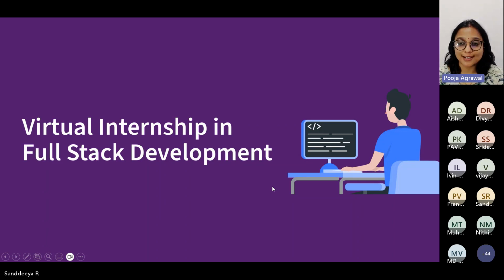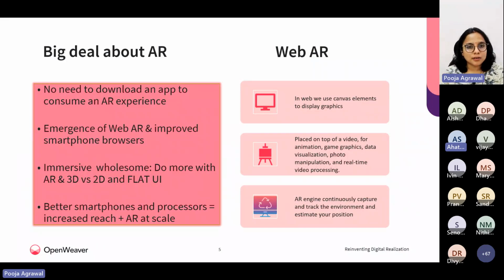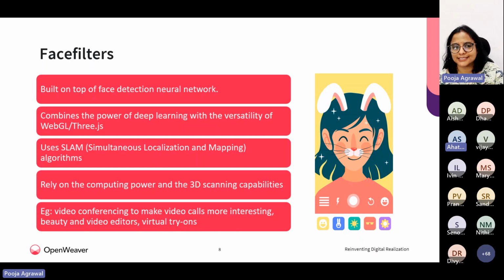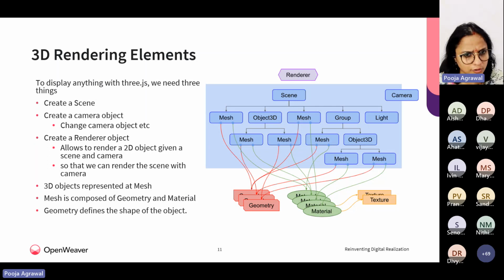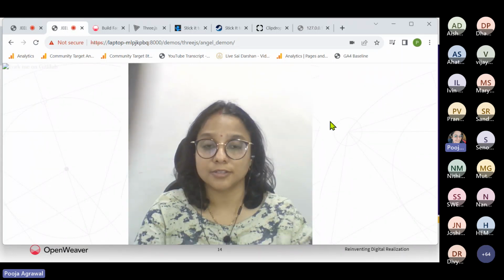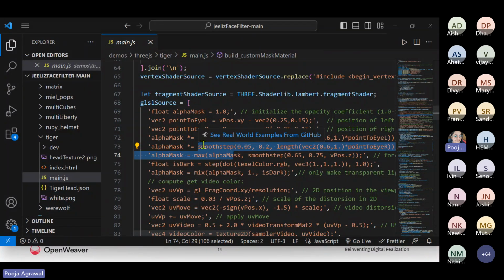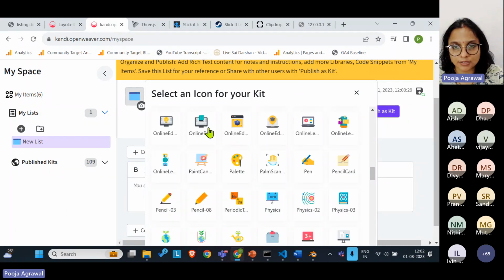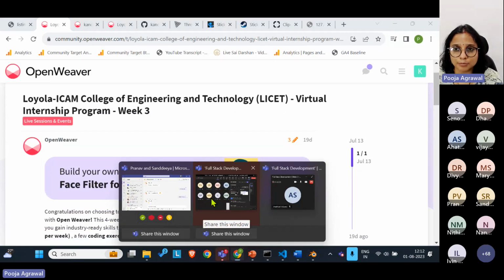'Full Stack Development' - Week 3 - Virtual Internship Program with LICET